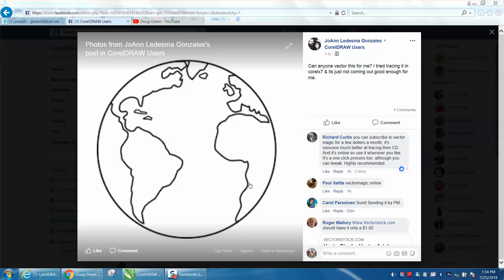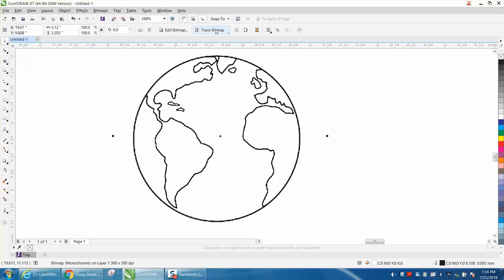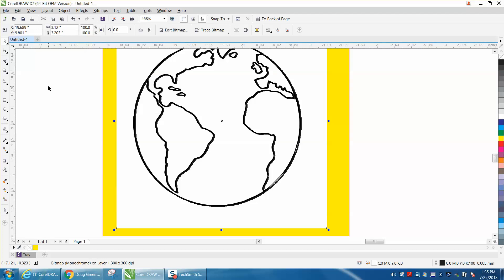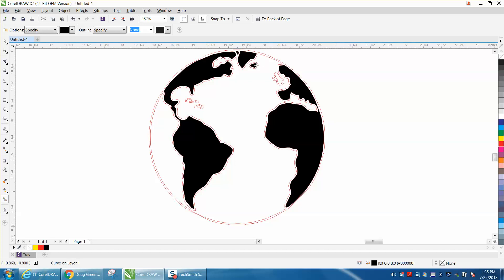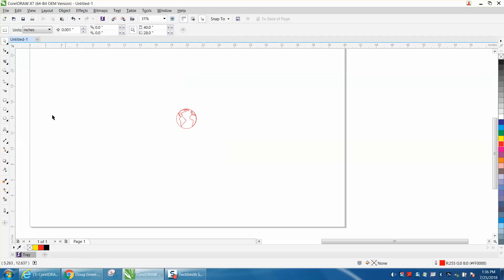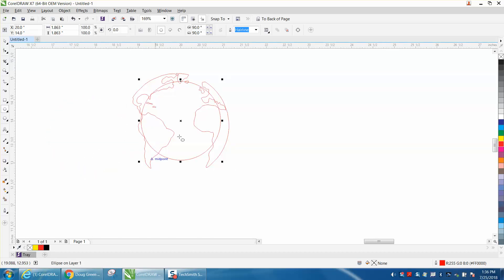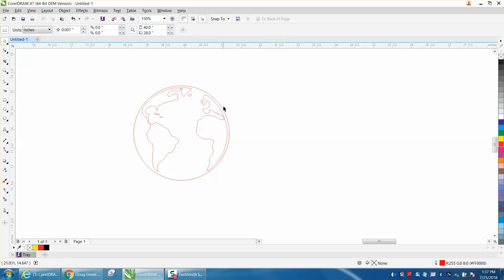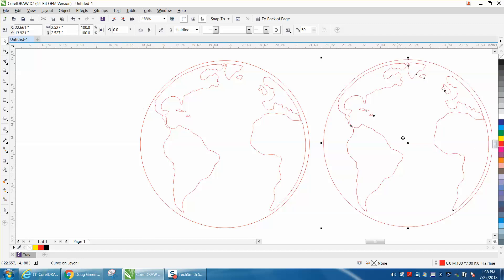Corel Draw Tips & Tricks Vector this shape earth